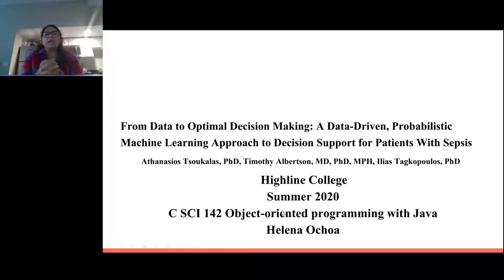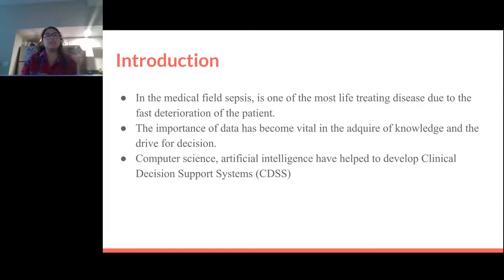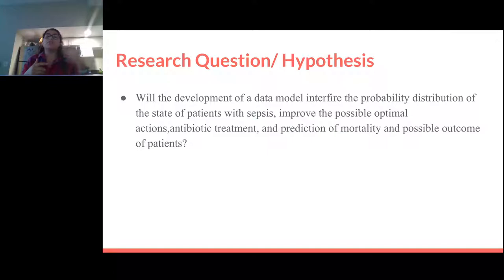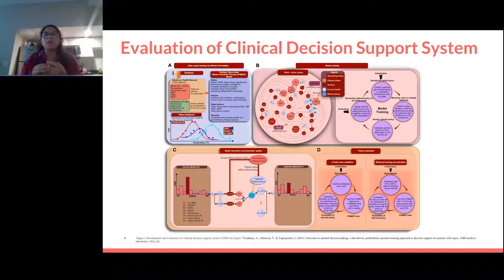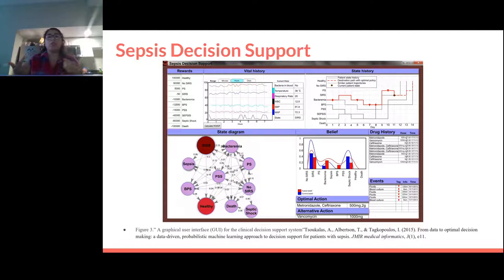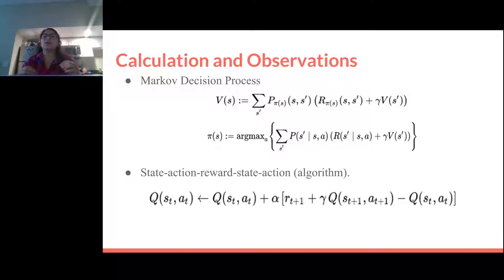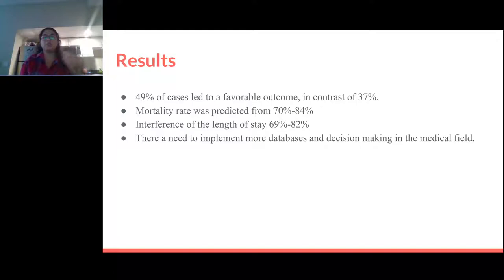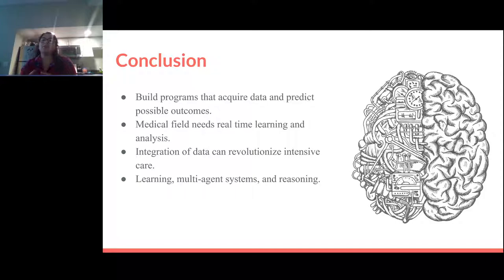Java Research Paper